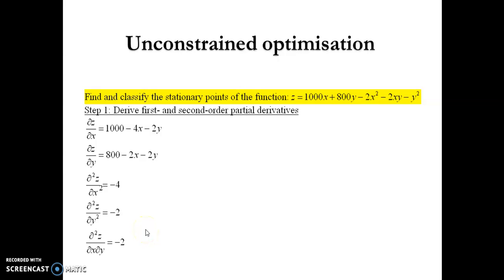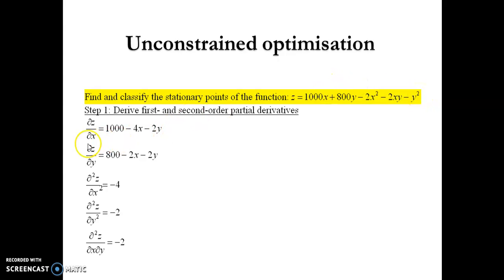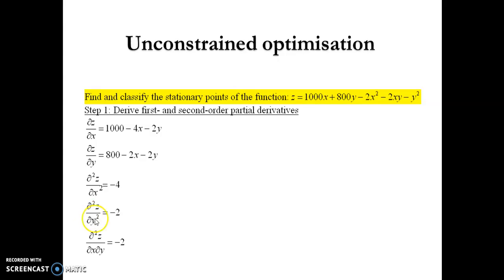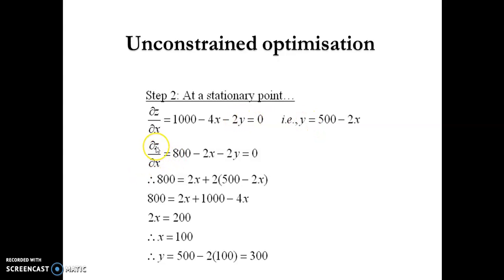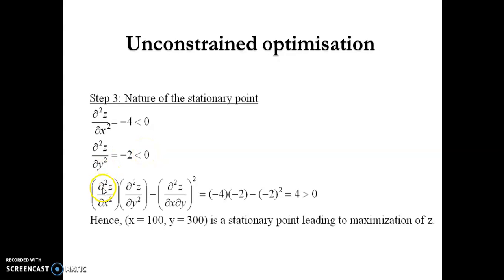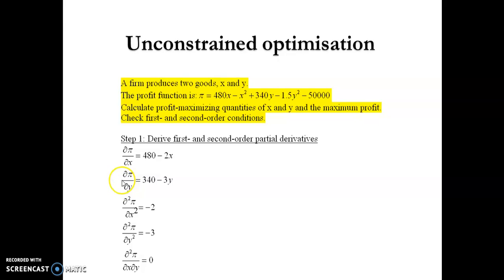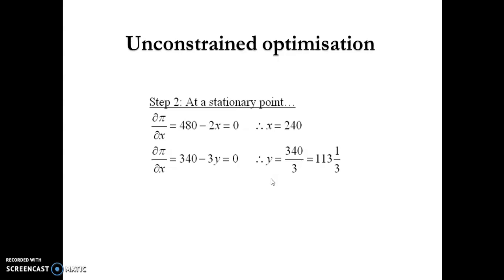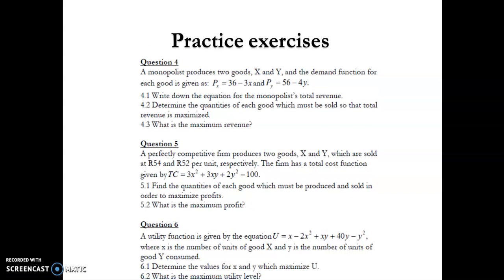ECO235 Topic 02 Part F